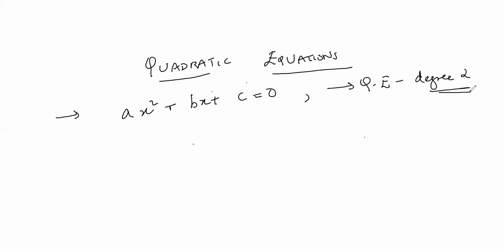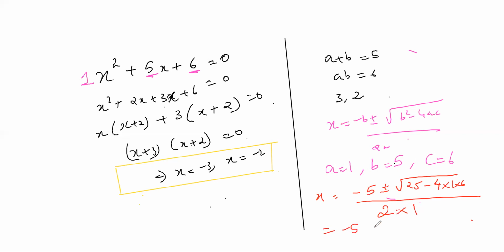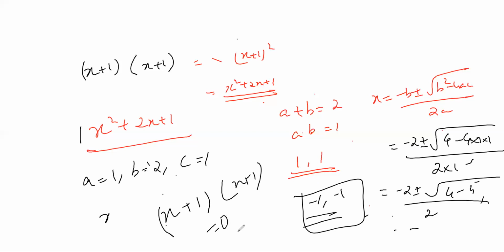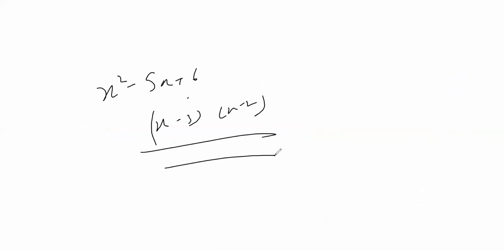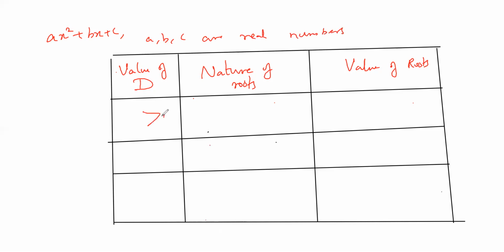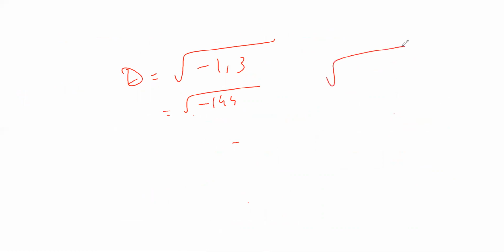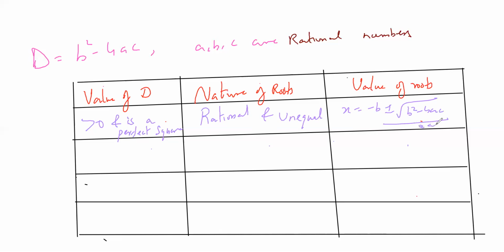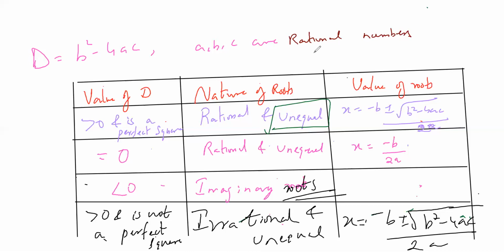Quadratic Equations | Private Video | SANJEEV ACADEMY